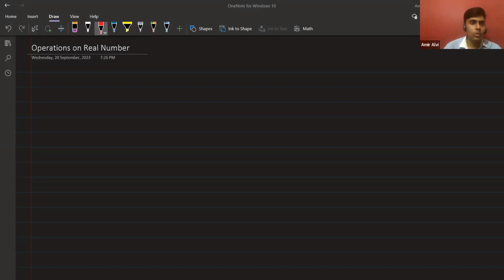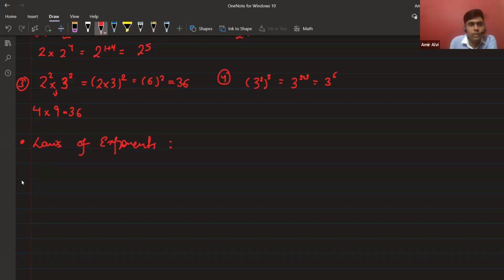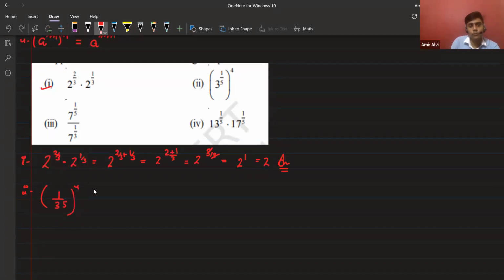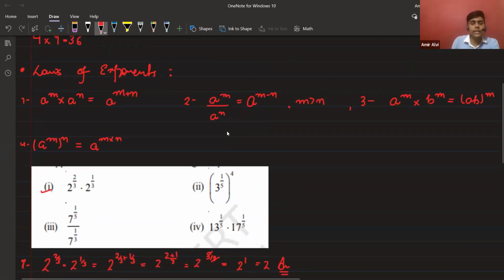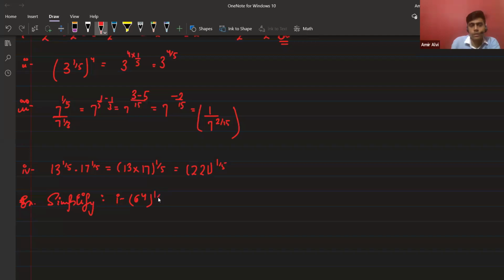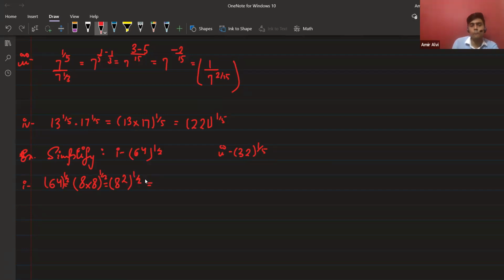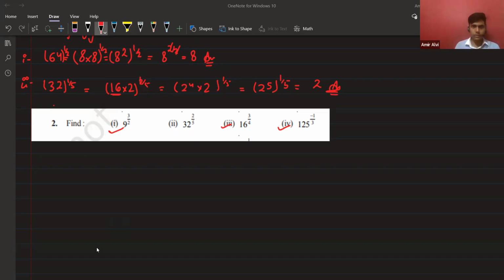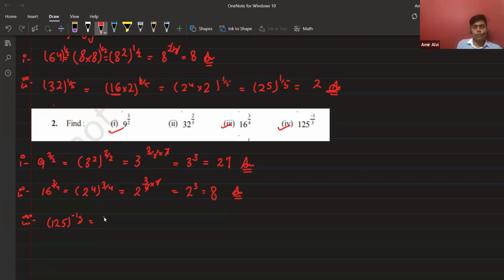Learnivio | Laws of Exponents for Real Numbers | Number Systems | Lect 9th M4 20-09-2023